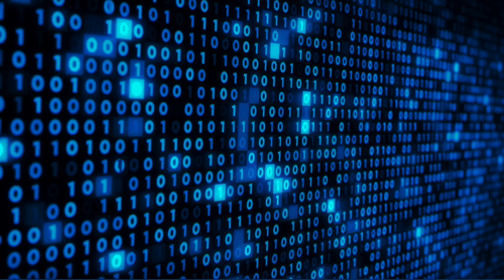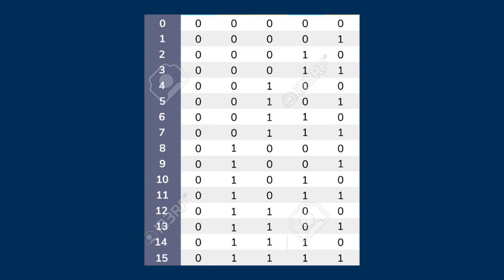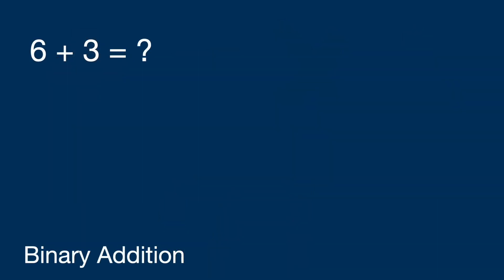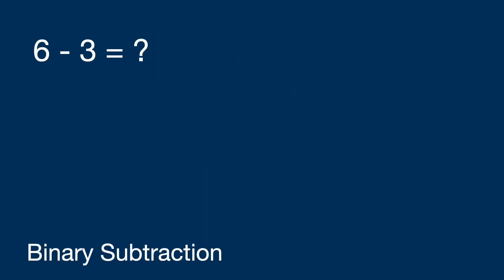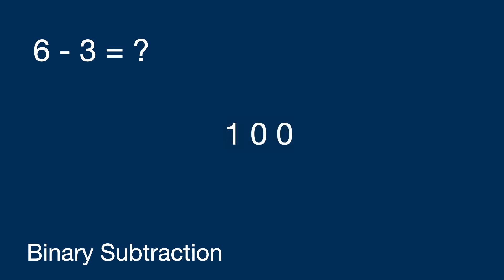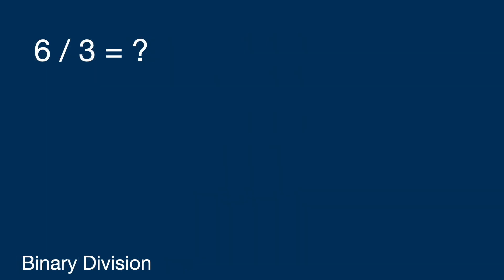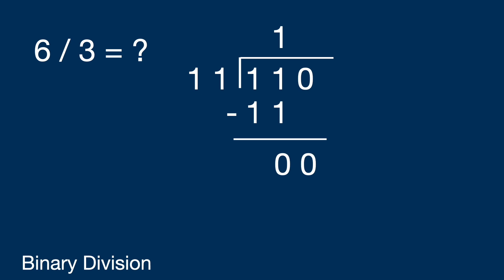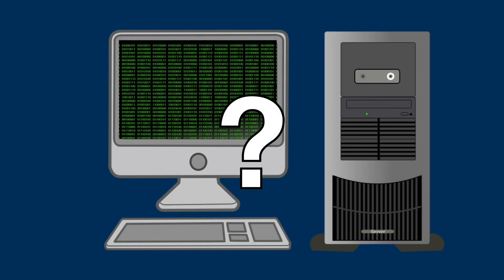Grade 9. Quarter 1. Arithmetic Operators in Binary